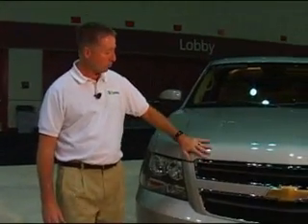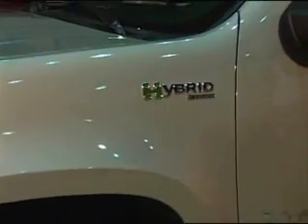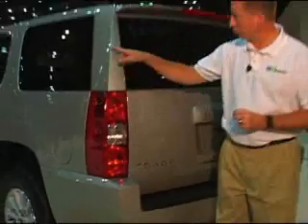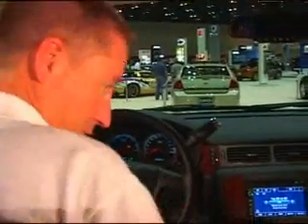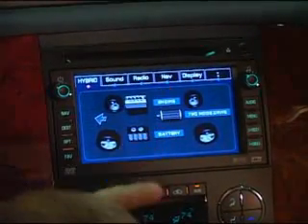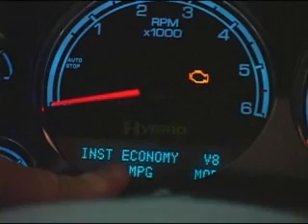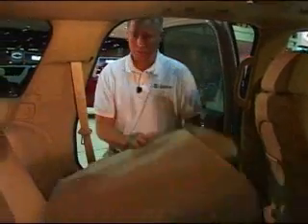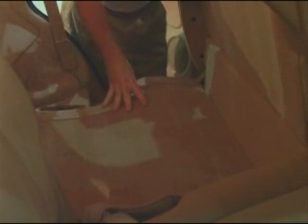2008 Tahoe Hybrid Walk-around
A brief demo of key content and options of the Chevy Hybrid